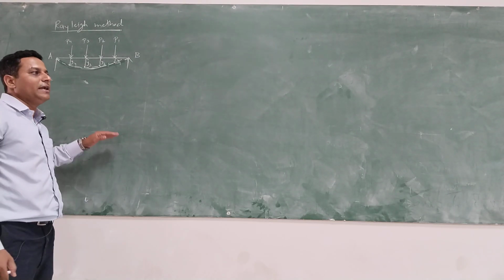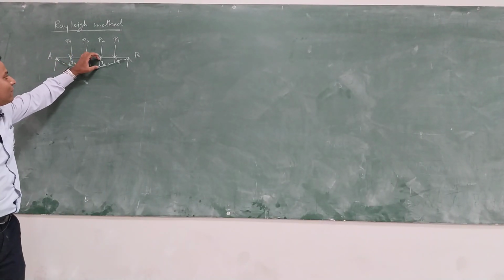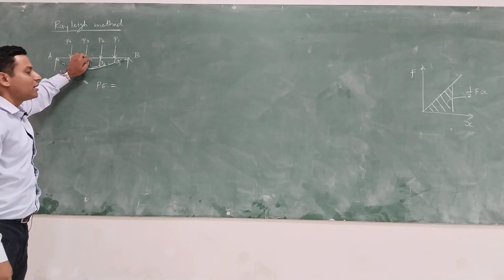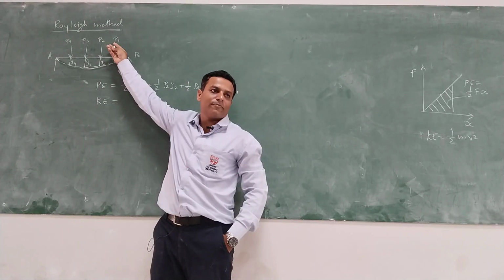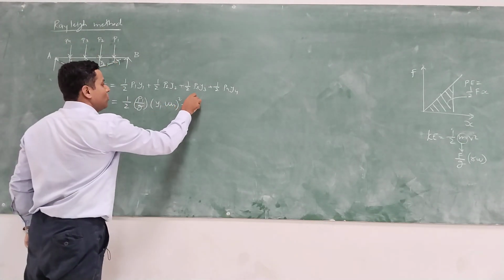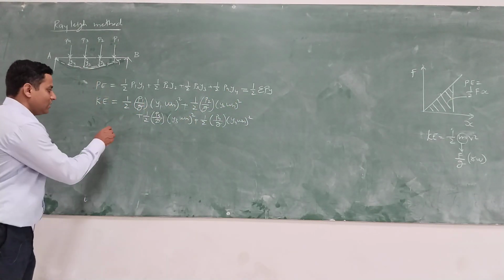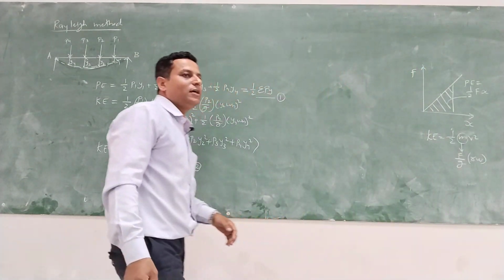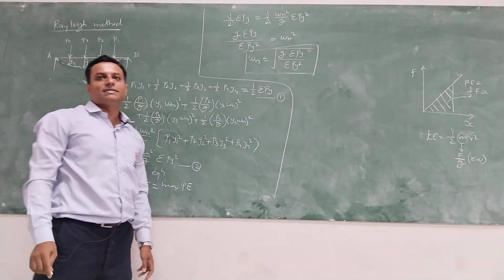L 35 A - Rayleigh's method derivation for multi degree of freedom system